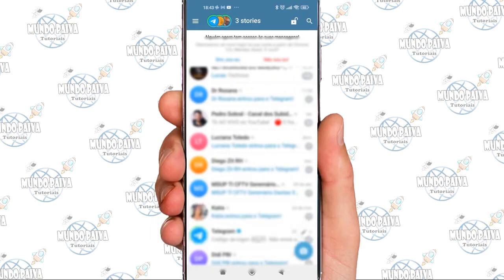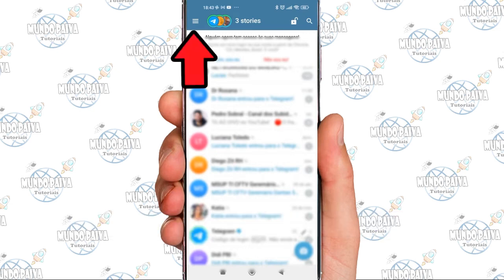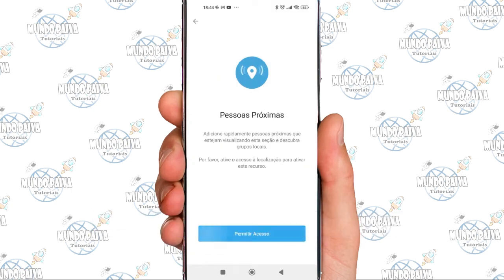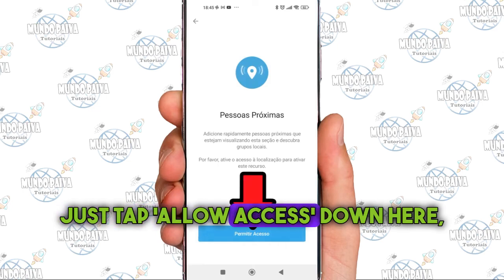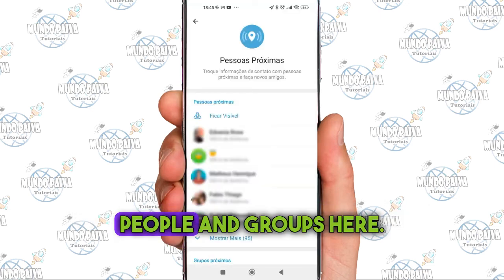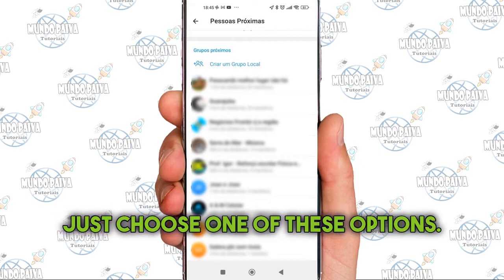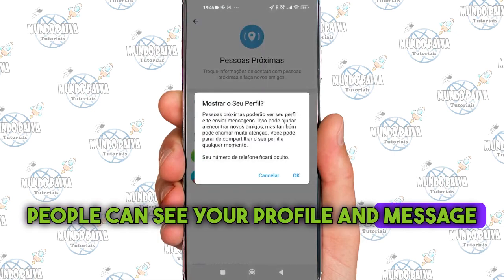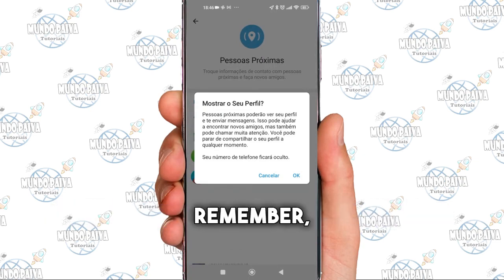SEE CLOSE PEOPLE NEAR YOUR LOCATION ON TELEGRAM | STEP BY STEP!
Video Tutorial for today: I explain step by step how to enable location on Telegram and see people nearby who are in your location.

In this Video: People nearby on Telegram